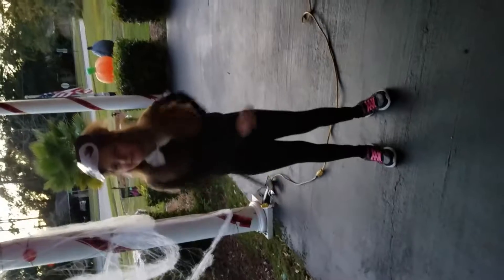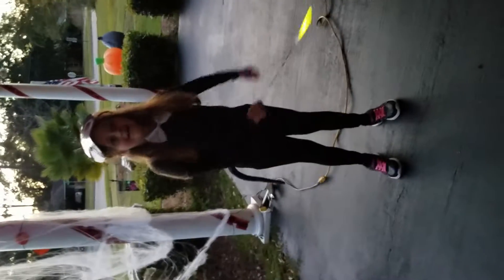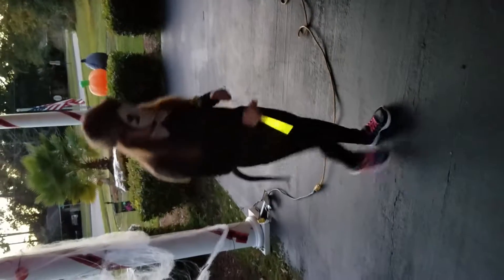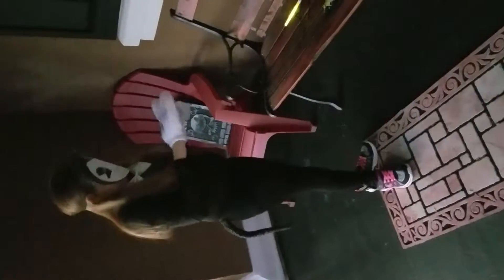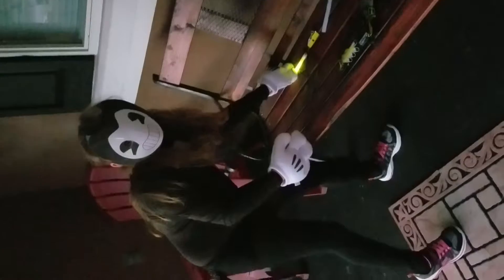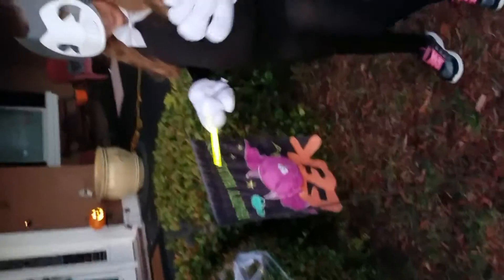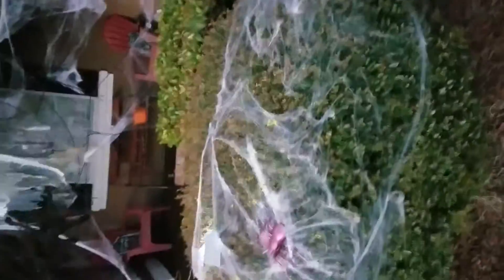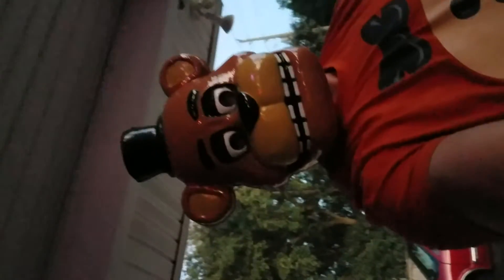Halloween intro 2017